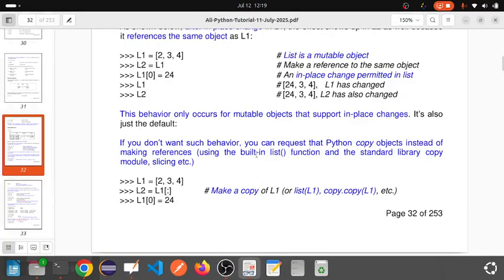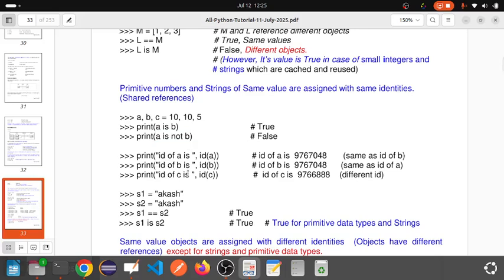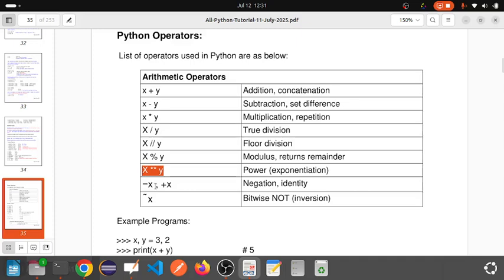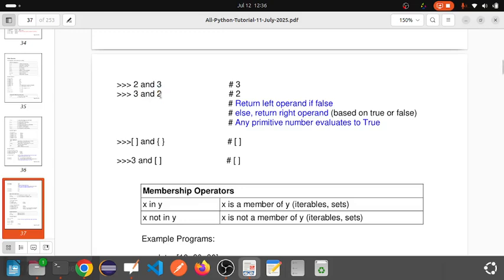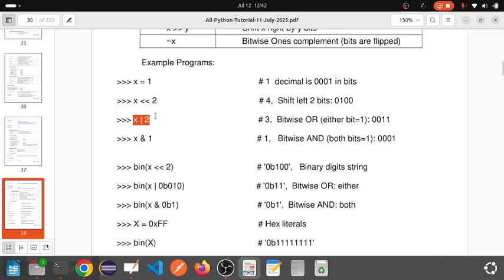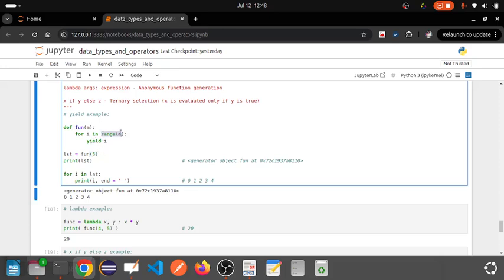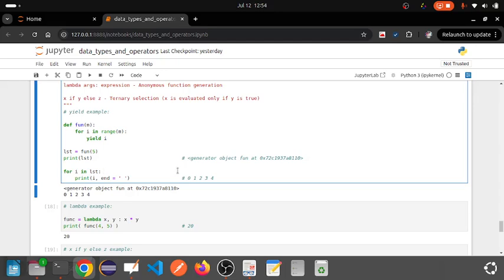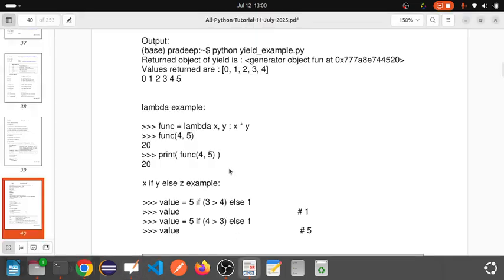Data Types and Operators in Python (Part-2)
In this video, in continuation to part-1, we further discuss about data types and operators used in Python.
This channel is dedicated to students of computer science and IT  along with working IT professionals who want to learn Artificial Intelligence (AI), Data Science and Machine Learning from basics to advanced level for free. Apart from teaching Python, SQL, Numpy, Pandas, Visualization with matplotlib and seaborn, machine learning and deep learning algorithms with large number of practical real life projects will be demonstrated. We also teach mathematics for data cience including statistics, probability, linear algebra and calculus.